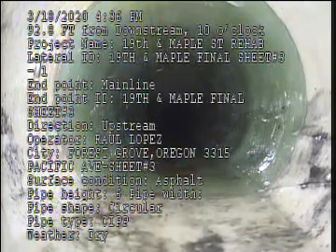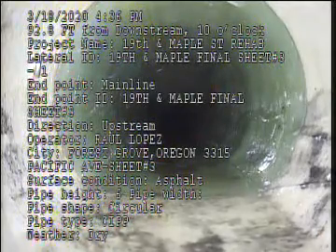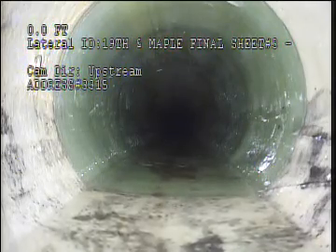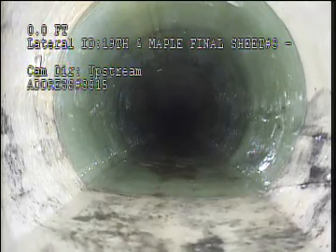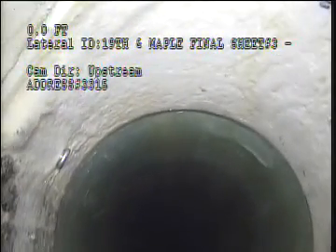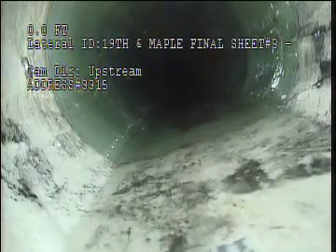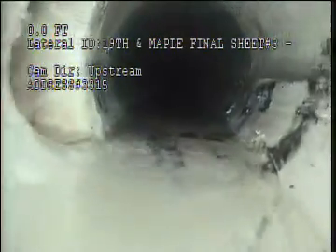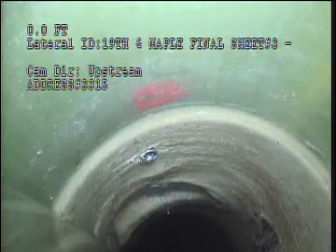C03 POST MH79249 E92 8 MH79195 3315 Pacific Ave 3 18 2020